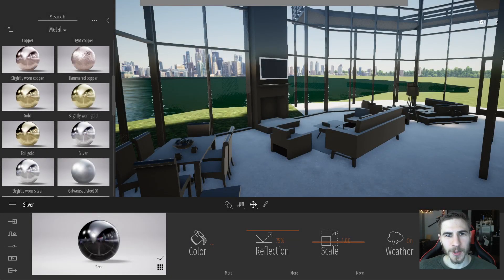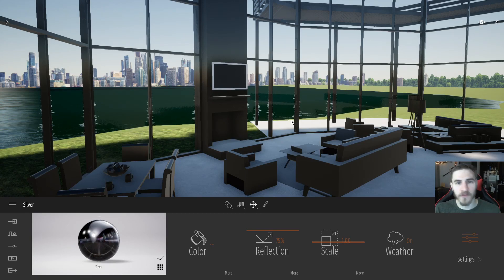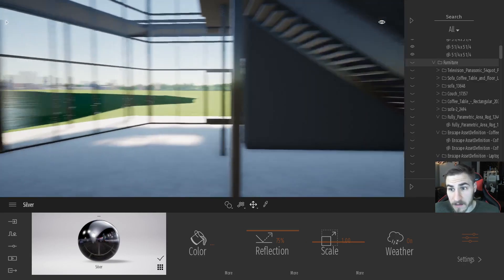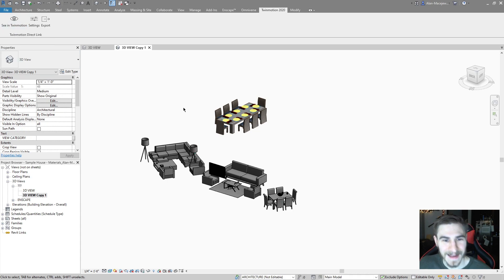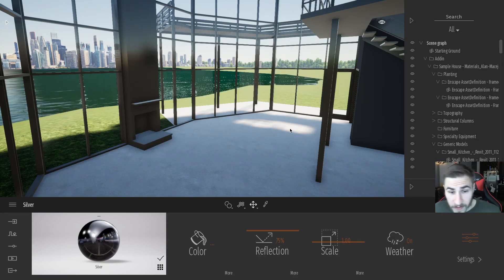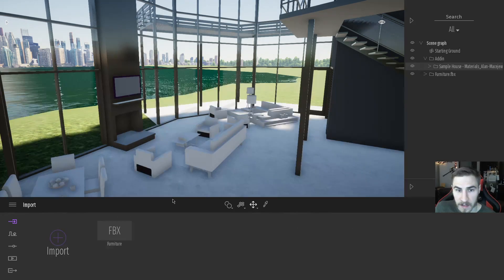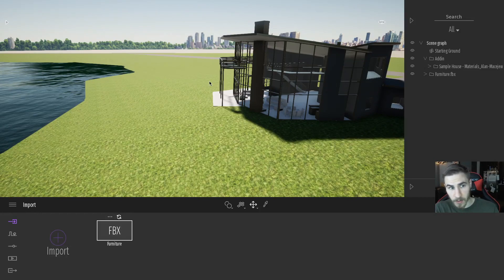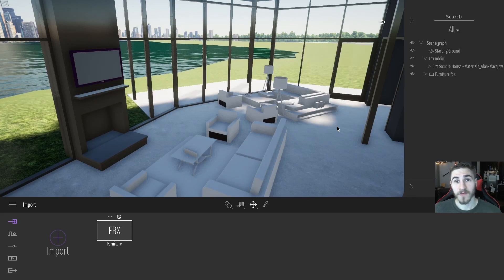Visibility Workflow | Twinmotion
In this video, we cover a workflow to view specific elements of your model using two different imports. This is great to work on a specific part of your model and update only that portion.